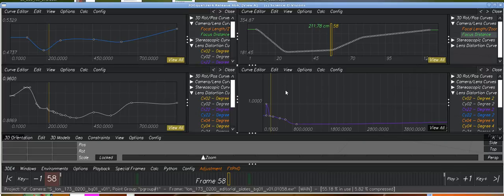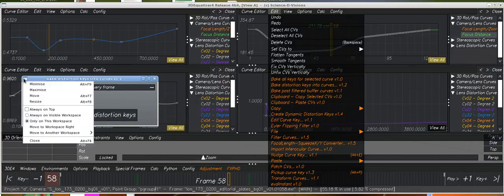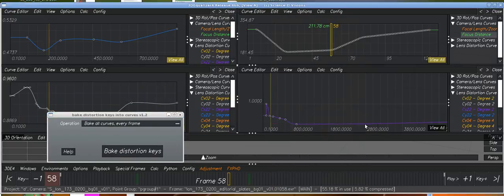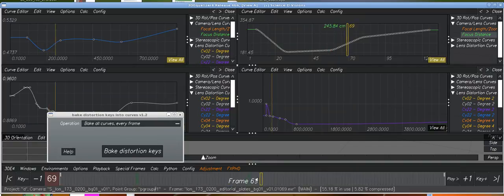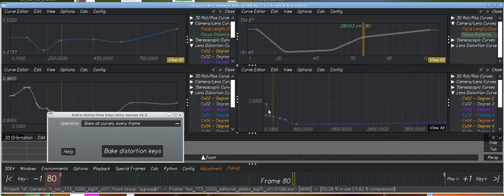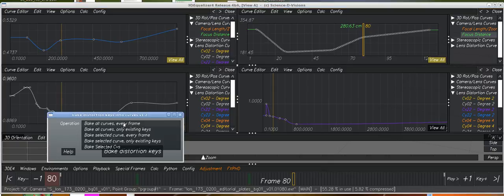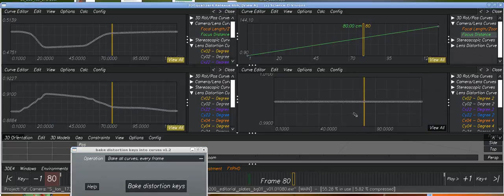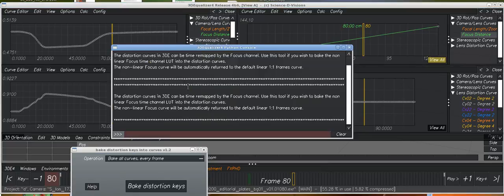3DEqualizer4 [script] - Bake Distortion Keys into Curves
Bake Distortion Keys into Curves v1.2
by Patcha Saheb / Michael Karp

This short tutorial created by Patcha Saheb/ Michael Karp shows an overview of 'Bake Distortion Keys into Curves v1.2', a script for baking the effect of an animated focus curve (dynamic distortion driven by focus distance) into the actual distortion curves. After that has been done, the original focus curve will be replaced by a simple ramp up curve (1:1, frame x = x cm).